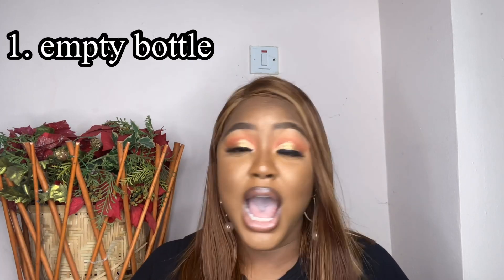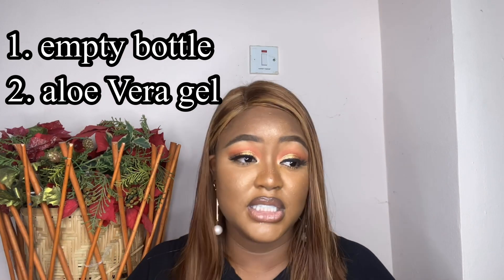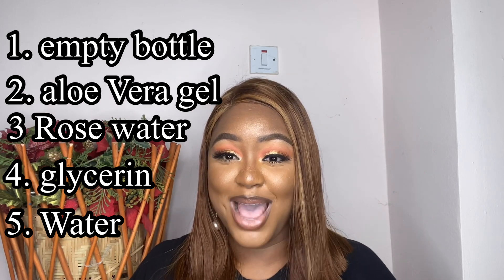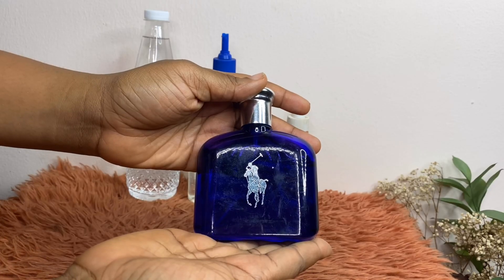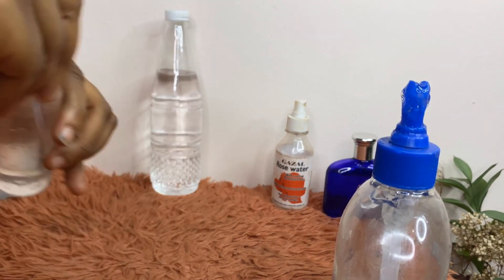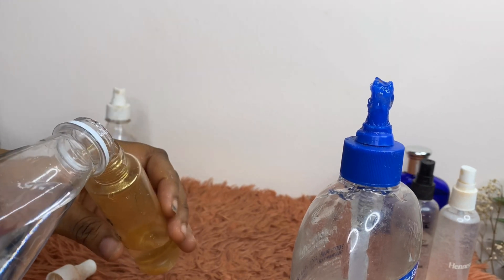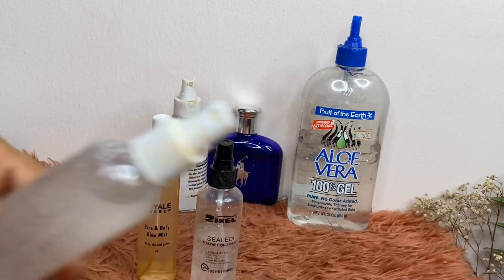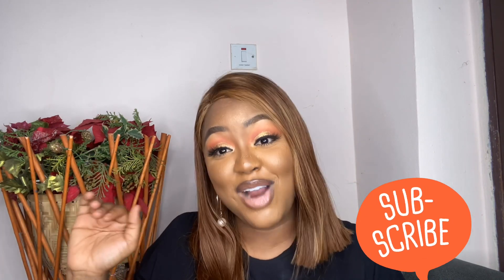HOW TO : DIY SETTING SPRAY || WORKS 100% || OMOREGIE PRECIOUS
Hey guys ,
Glad to be back here . Today I will be teaching you how to make setting spray . Slot of people are no longer doing makeup , or even filming because they don’t have setting spray but thus is sure to work anyone can make it and it has no side effects .